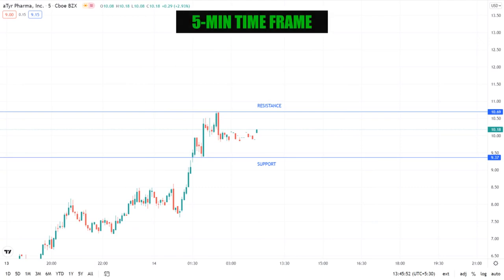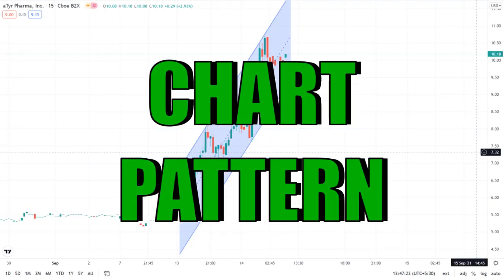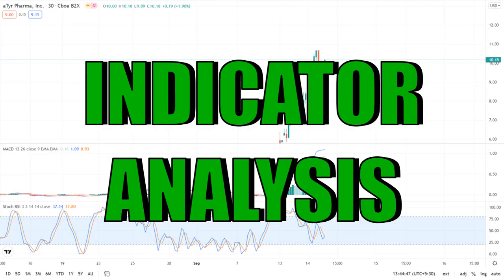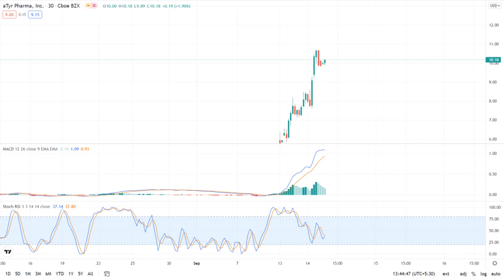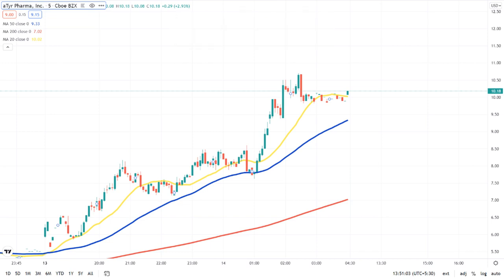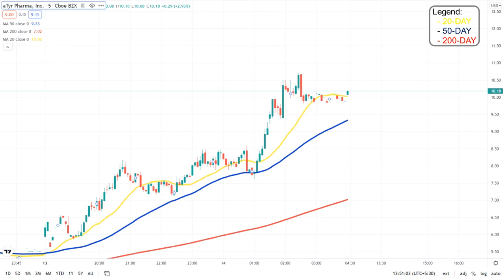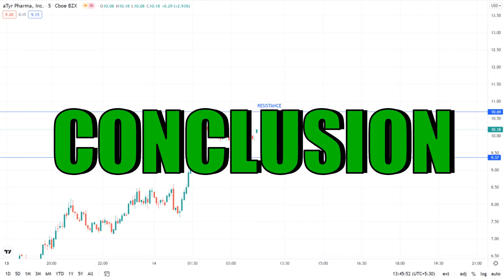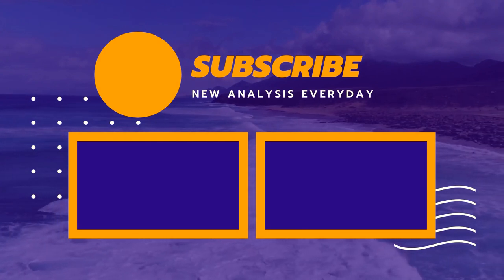LIFE Stock Analysis | aTyr Pharma Inc | 2021 Price Forecast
LIFE Stock News: aTyr Pharma Inc (LIFE) stock has gained 35.96% while the S&P 500 has risen 0.11% as of 1:09 PM on Monday, Sep 13. LIFE has risen $1.97 from the previous closing price of $5.48 on the volume of 41,122,433 shares. Over the past year, the S&P 500 has gained 31.91% while LIFE has risen 97.61%. LIFE lost -$2.29 per share over the last 12 months.

In this video, I did a LIFE stock technical analysis and gave LIFE stock price targets for you to trade.

0:00 aTyr Pharma Inc Introduction
1:11 LIFE Price Action
1:44 Chart Pattern
2:18 Indicator Analysis
3:16 Moving Average Chart
3:41 Heikin-Ashi Candle Chart
4:04 Conclusion